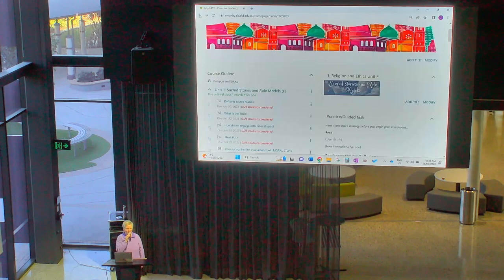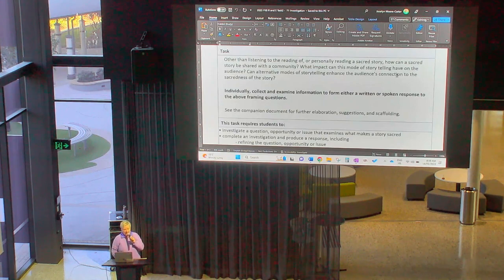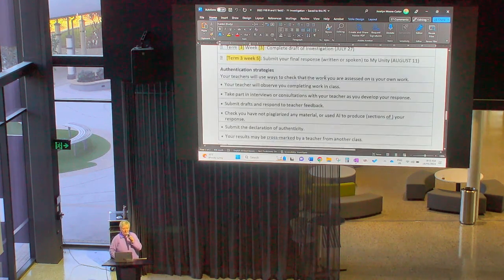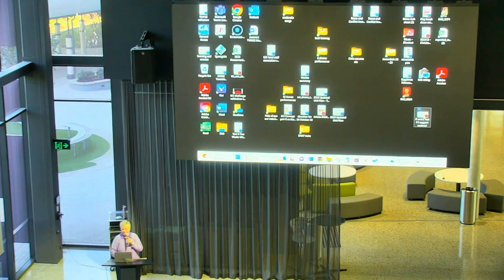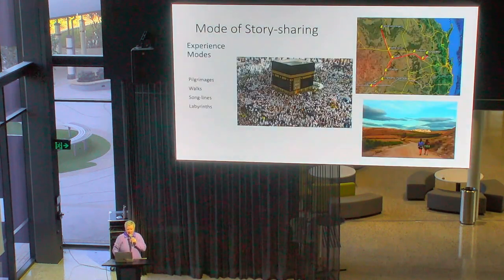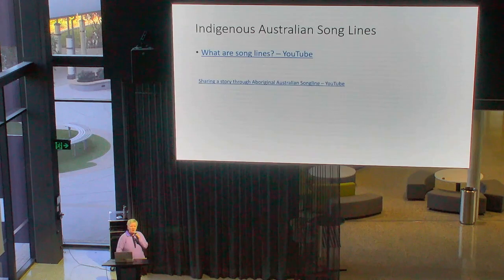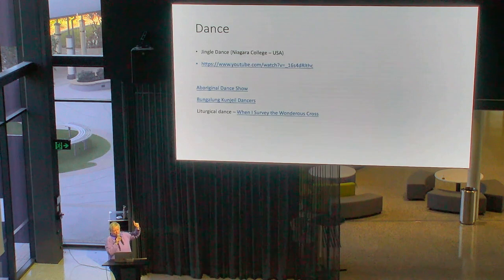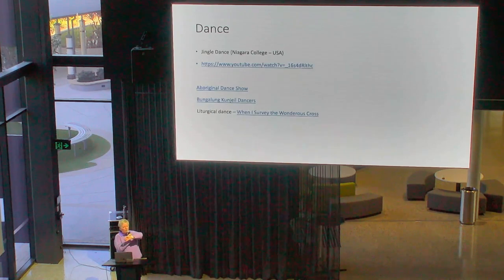Y10 Christian Studies - F1 Investigation Assessment Task